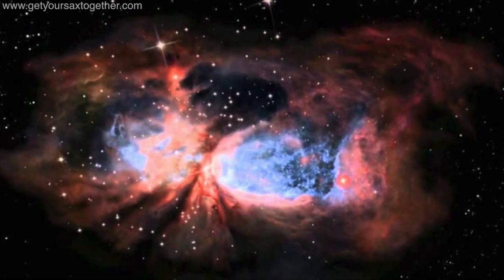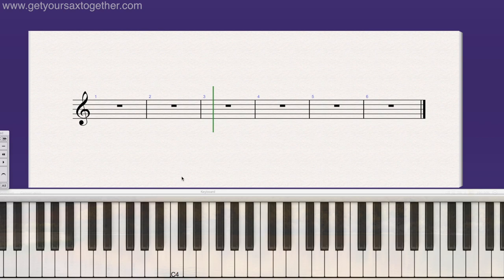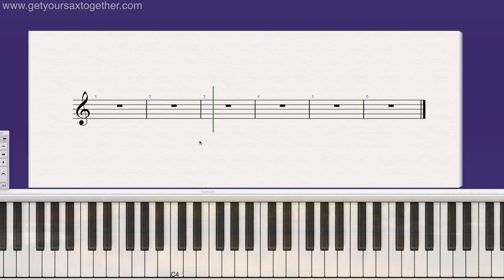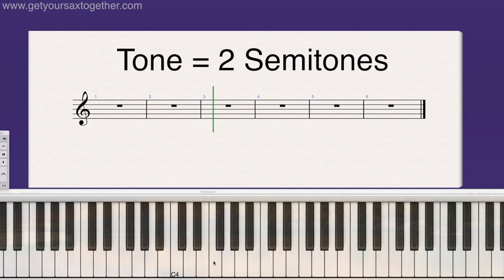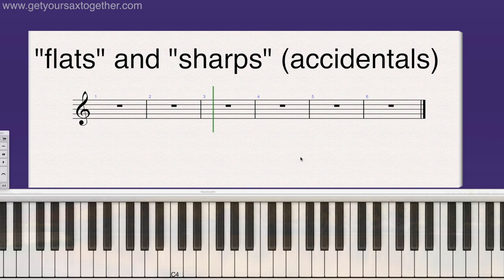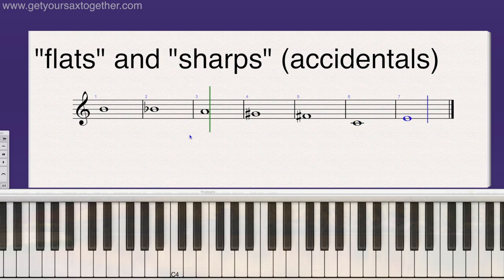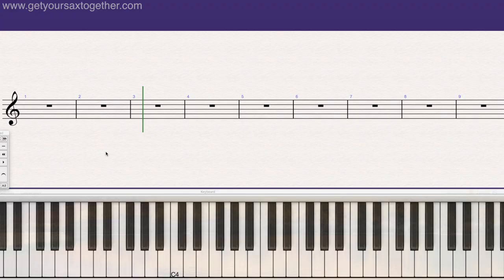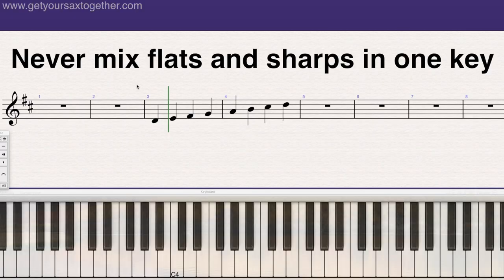Music Harmony (Part 1) - Notes, Scales & Keys. Music Harmony & Theory Made Easy!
In this fun video I'll introduce what music notes, scales, keys and chords are for absolute beginners.
This is a four part series that will take you from knowing NOTHING about music theory and harmony so understanding scales, chords, chord symbols and arranging with guide tones. All explained really clearly and simply. Pretty darn cool!